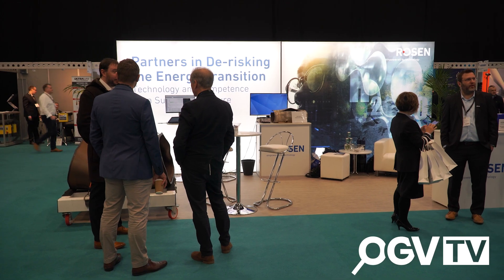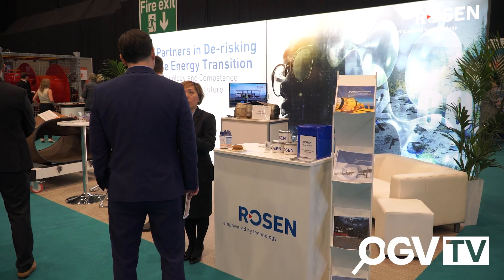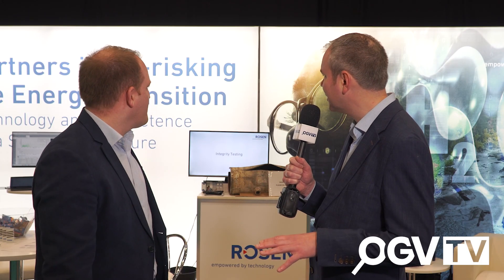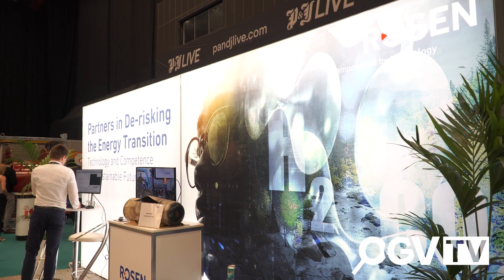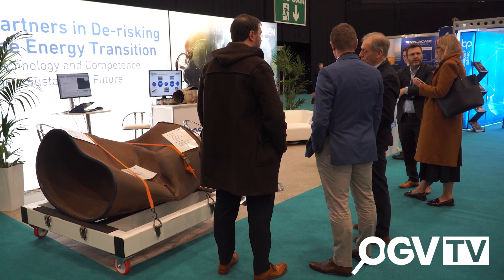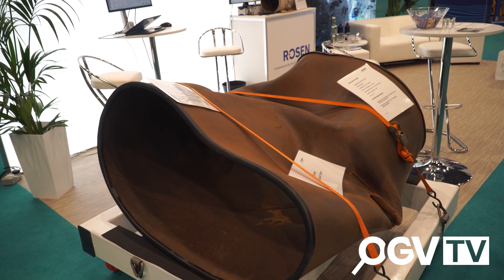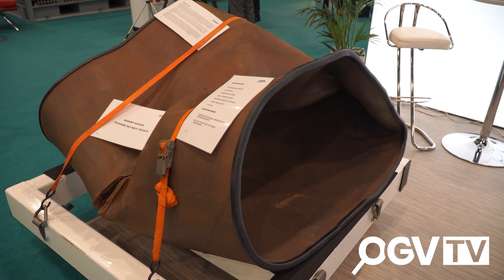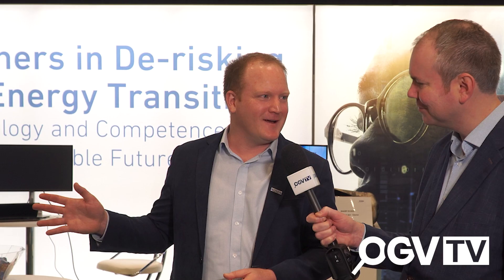SubseaExpo24 - ROSEN - Dominic Wynne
Our own Daniel Hyland caught up with Dominic Wynne from ROSEN at SubseaExpo

💼 ROSEN is a global leader in asset care, offering comprehensive inspection technologies, consultancy services, and state-of-the-art test facilities to clients across various industries worldwide.

🛠️ ROSEN's partnership in de-risking the energy transition involves leveraging advanced inspection technologies, testing facilities, and consultancy services to help clients understand and mitigate risks associated with transitioning assets to new fuels.

🔍 The featured pipe exhibit showcases ROSEN's consultancy and testing capabilities, demonstrating their expertise in investigating and preventing incidents such as pipeline failures.

🚀 Looking ahead, ROSEN aims to enhance its inspection technologies to address evolving client needs, particularly focusing on detecting smaller defects and strengthening their capabilities in cracking hotspot detection and stress analysis.

🎉 A big thank you to Dominic for sharing ROSEN's vision for the future of asset care and energy transition at SubseaExpo OGVGroup 🌟